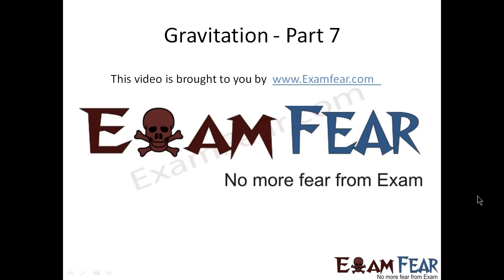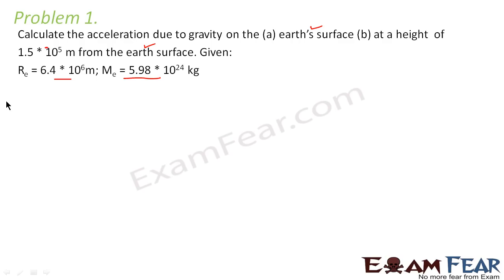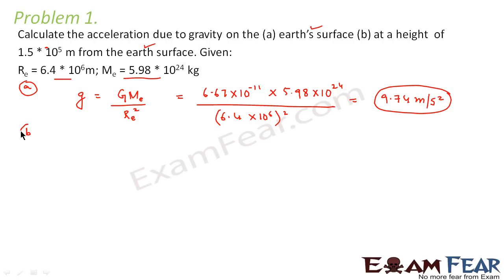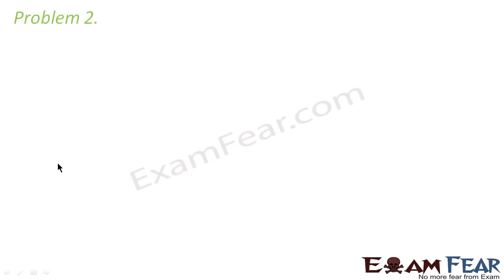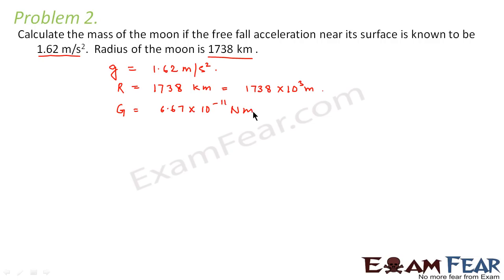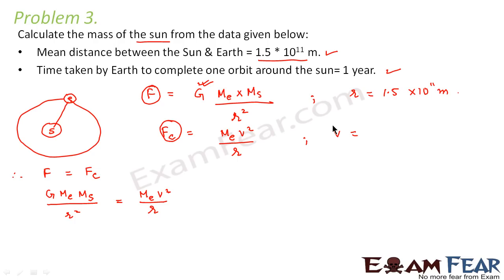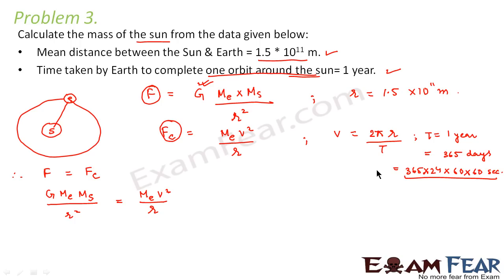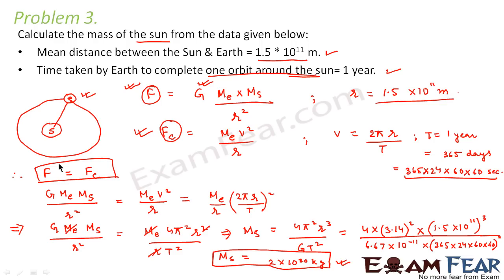Physics Gravitation Part 7 (Examples- Mass, Acceleration) CBSE class 11 XI